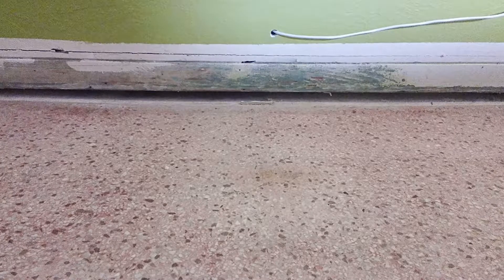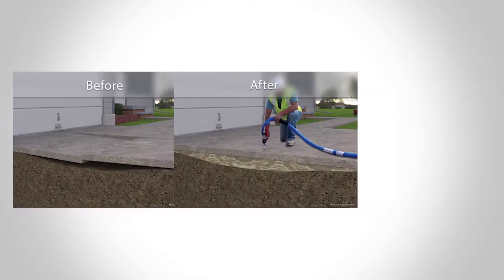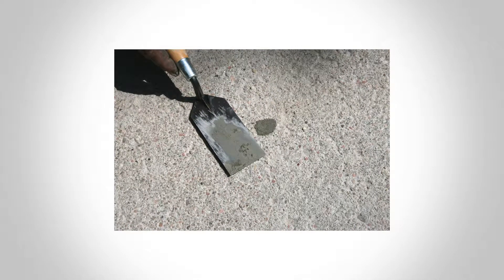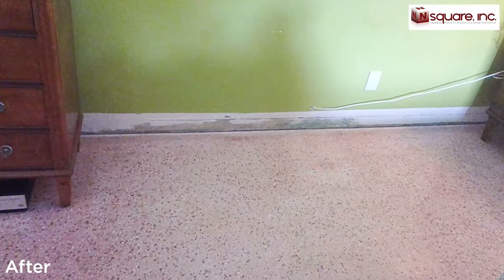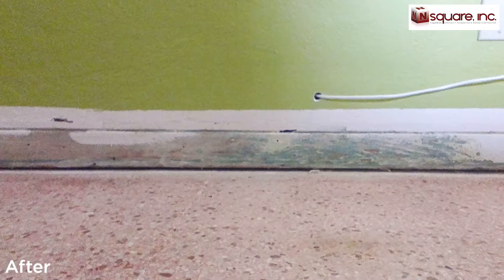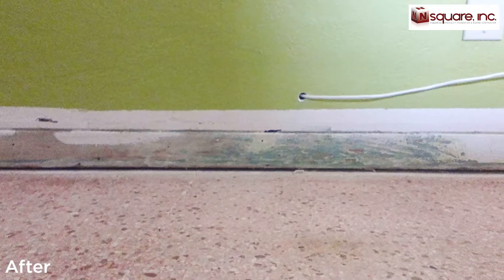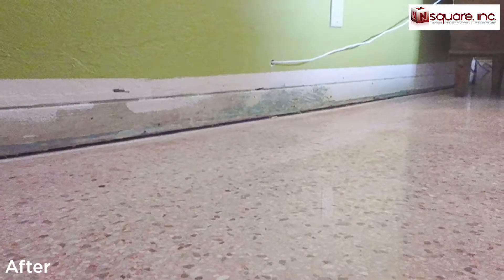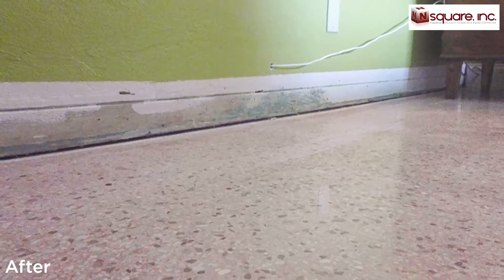Lifting & Leveling the Floors of a 1952 Home in Hollywood, FL with PolyLevel™ | Customer Testimonial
Soon after Clive T. bought his vintage Hollywood, FL home, he realized the concrete slab was sinking -- a problem that had been hidden by the home's existing carpet and padding.

At the time, Clive looked into several options to fix the floors but all were very messy and disruptive.

As a result, he decided to live with the problem and patch the gap between the walls and floor. As years passed and the floors progressively worsened, strain was added to the walls and cracks began to form.

Clive realized he needed to find a permanent solution. While researching online, he came across our website and learned about the revolutionary PolyLevel™ Concrete Lifting and Leveling Service. Clive was encouraged by the thought of having his floors “lifted and leveled” with only a few dime-sized holes drilled into the concrete.

In this video, Clive talks about his experience with NSquare and the results of the PolyLevel installation.

"I am very happy that it was done with minimal disruption to my home," says Clive.